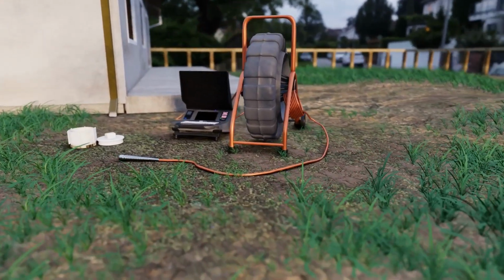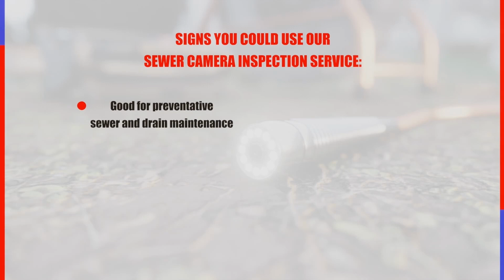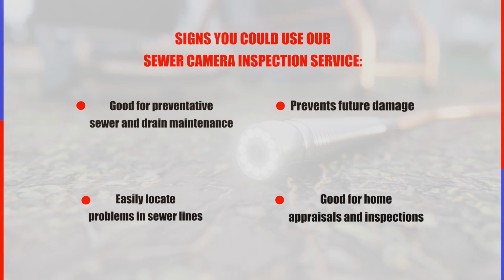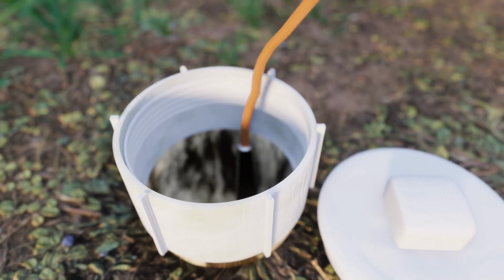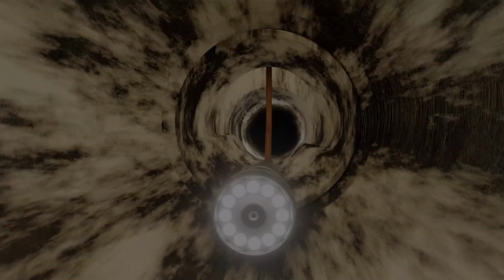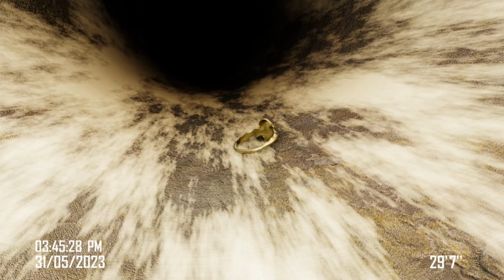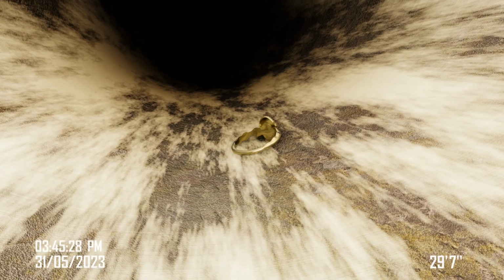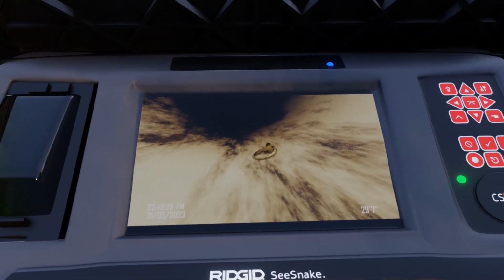Sewer Camera Inspection: How Plumbers Find Hidden Pipe Problems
🔍 Ever wondered what actually happens during a sewer camera inspection?

In this animated walkthrough, we break down how plumbers use high-resolution cameras to inspect underground sewer lines, identify hidden problems, and diagnose issues that can’t be seen from the surface.

This is the same diagnostic method used by professional plumbers throughout Chicago and the Chicagoland area to quickly locate sewer problems without digging or guesswork.

🚰 What You’ll Learn in This Video:

How sewer camera inspections work step-by-step
What plumbers see inside your sewer lines
How hidden sewer problems are identified
Why cameras are used before repairs or cleaning
How inspection results determine the right solution

🔧 Common Problems Detected During Inspections:

Tree root intrusion inside sewer lines
Grease, sludge, and debris buildup
Pipe separations or misaligned joints
Bellied or sagging sewer lines
Corrosion or deteriorating pipes
Partial or full blockages
Collapsed sewer sections

💡 Why Sewer Camera Inspections Matter:
Sewer inspections eliminate guesswork by showing exactly what is happening inside your pipes.

This allows plumbers to choose the correct solution—whether that’s:

Sewer rodding
Hydro jetting
Targeted repairs
Or full sewer line replacement

🚨 Signs You May Need a Sewer Inspection:

Recurring drain clogs
Slow drains throughout the home
Gurgling noises in plumbing
Foul sewer odors
Sewage backups

📍 Serving Chicago & surrounding suburbs
💯 Licensed & insured plumbing professionals
🏠 Residential & commercial sewer inspections

💧 Sewer camera inspections are one of the fastest and most accurate ways to diagnose underground plumbing problems without unnecessary digging.